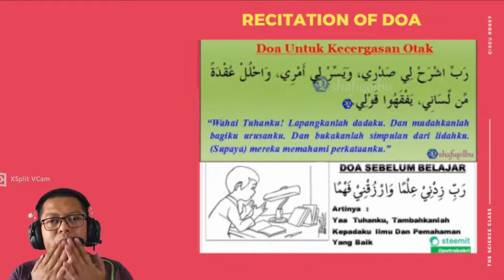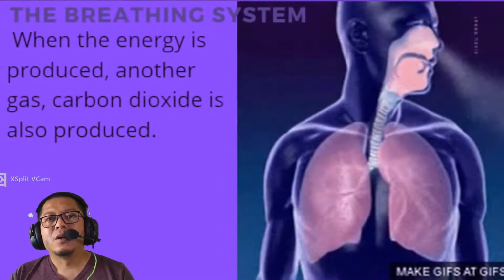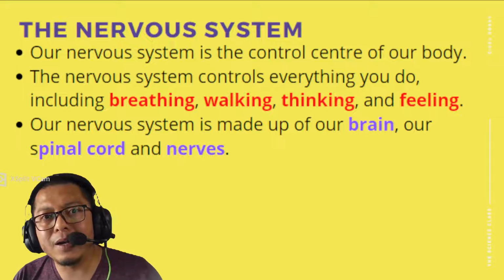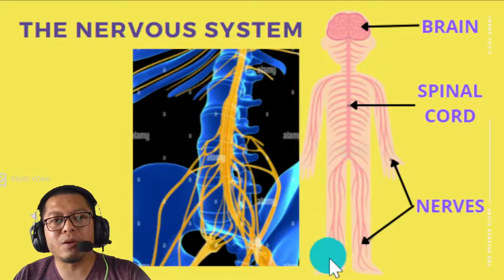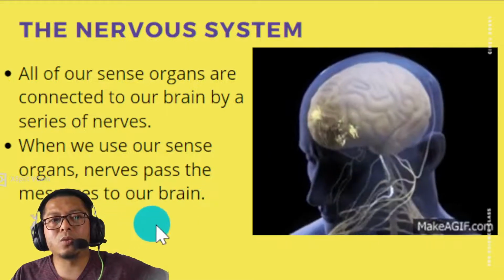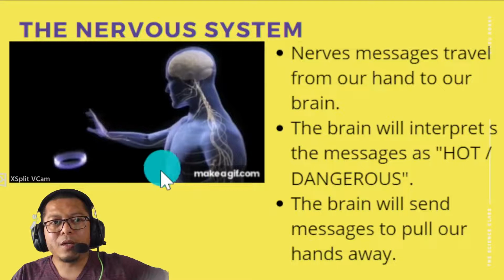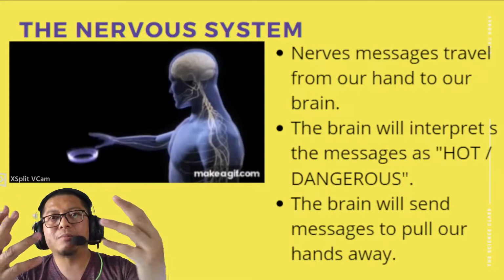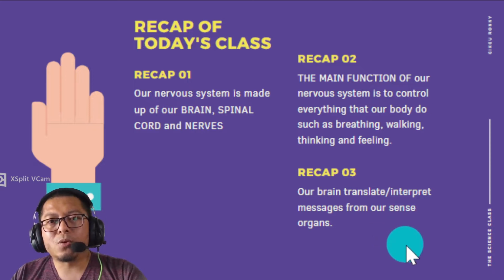Brunei Science Week 42 - BODY SYSTEM - NERVOUS SYSTEM